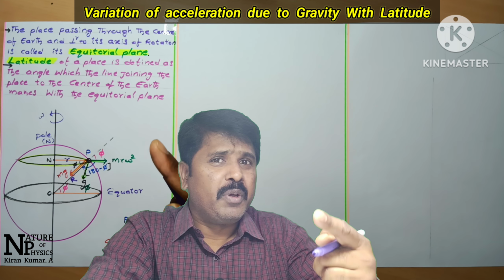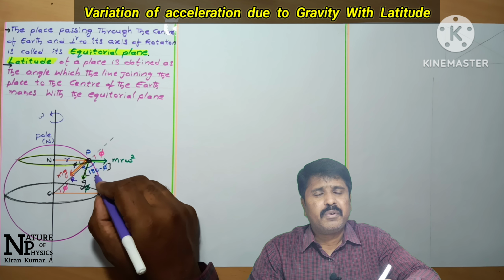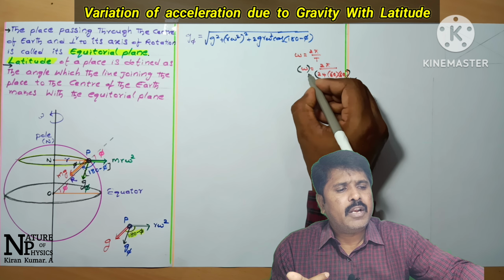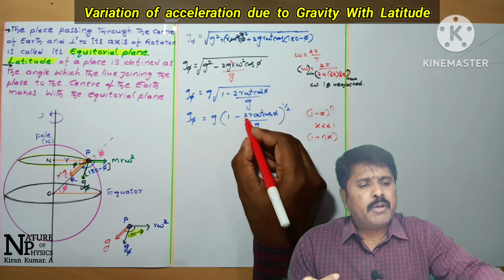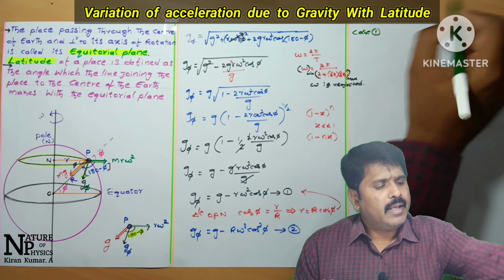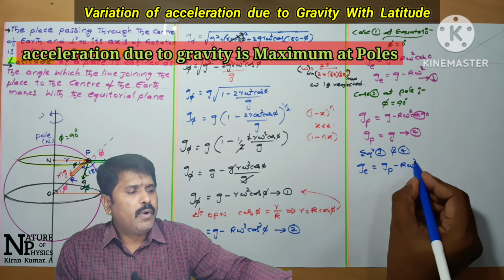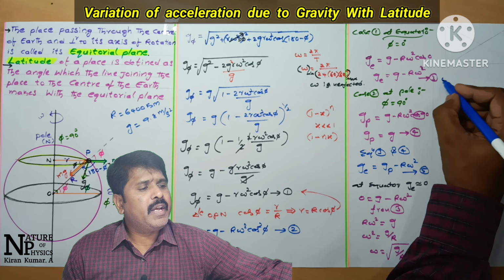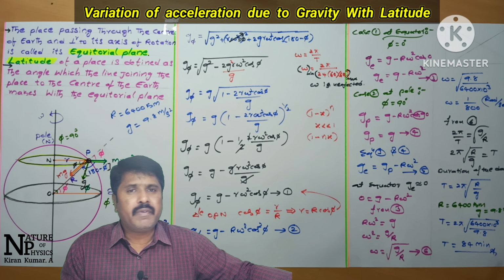Variation Acceleration due to Gravity with Latitude ll Derivation of g with Latitude Physics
Variation Acceleration due to Gravity with Latitude ll Derivation of g with Latitude Physics Class 11 Physics

variation of g with latitude
acceleration due to gravity physics
variation of acceleration due to gravity with latitude
variation in acceleration due to gravity class 11
how to calculate acceleration due to gravity